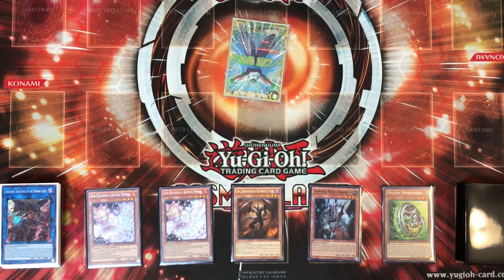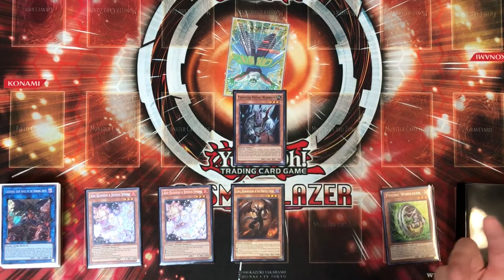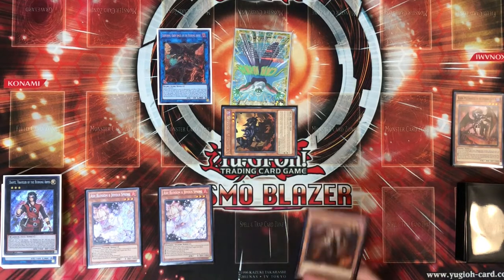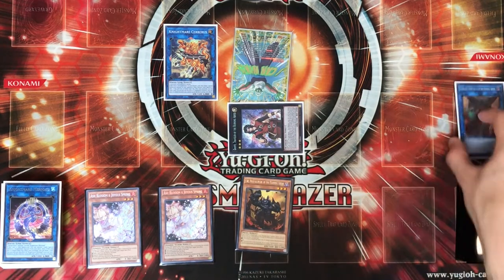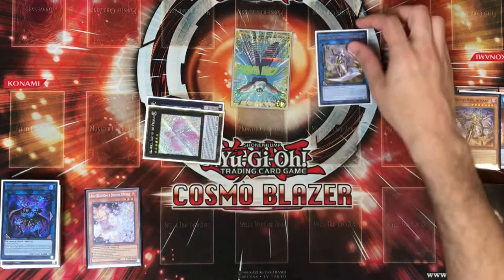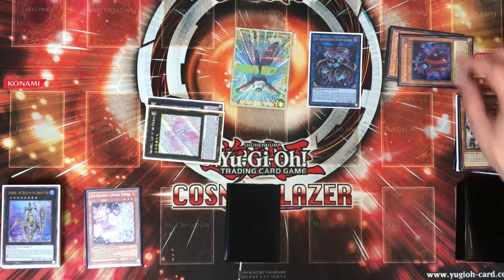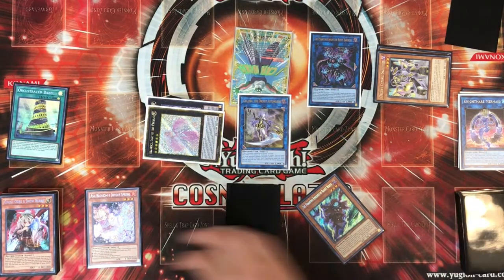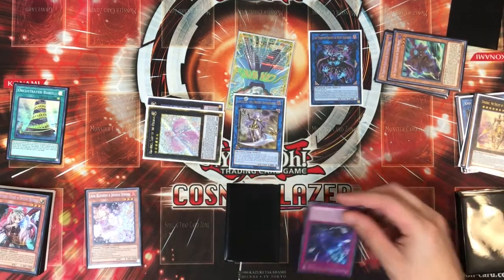BA Orcust Combo's - Feat. BINGOhhh HD - July 2019!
Also check out the stores that allow me to record the matches I bring to you!

Don't forget to check him out on all his social medias as well!

Twitter.com/TryHardBINGO

Don't forget to check us out on facebook!